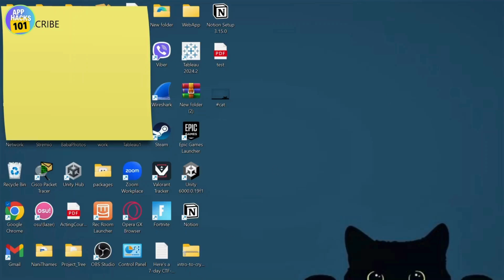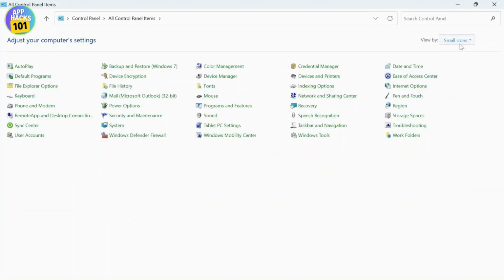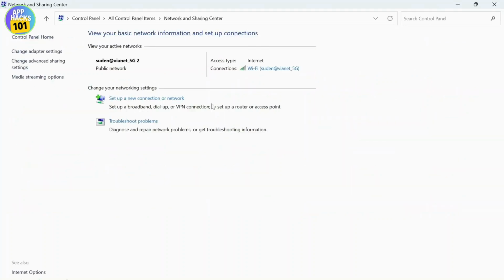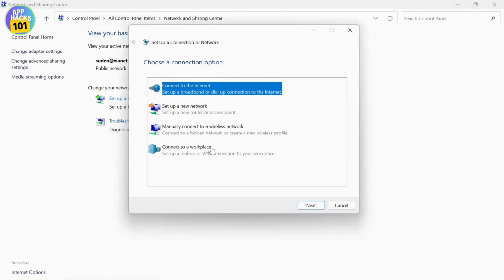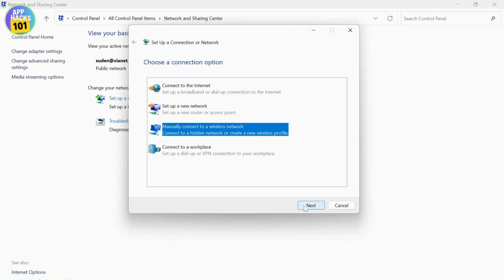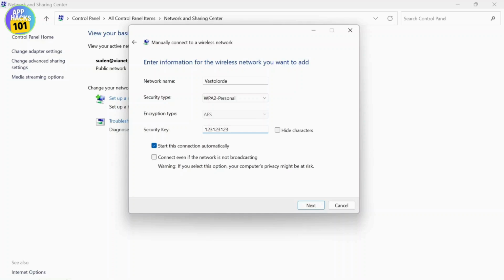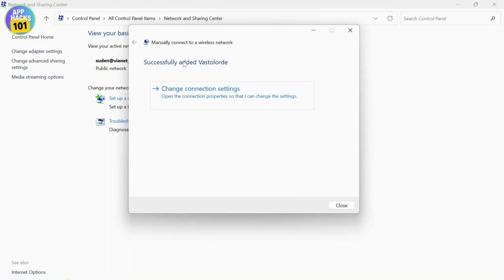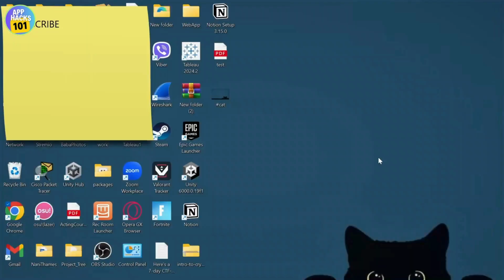How to Add Wireless Wi-Fi Network Manually in Windows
Learn how to add a wireless Wi-Fi network manually in Windows with this step-by-step tutorial. Whether you're using Windows 10 or Windows 11, we've got you covered!

In this video, you'll discover how to manually connect to a wireless network in Windows. You'll also learn how to troubleshoot Wi-Fi connectivity issues and add a Wi-Fi network manually in Windows 10 and Windows 11.

Timestamps:
0:00 Introduction
0:25 Step 1: Accessing Network Settings
0:50 Step 2: Adding the Wi-Fi Network
1:20 Step 3: Troubleshooting Connection Issues